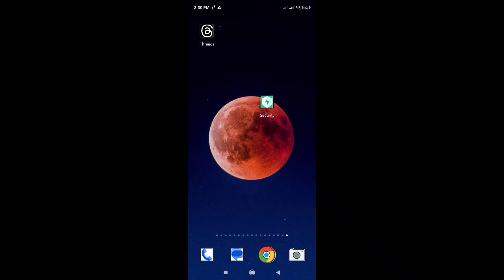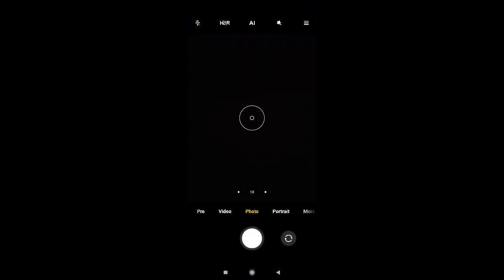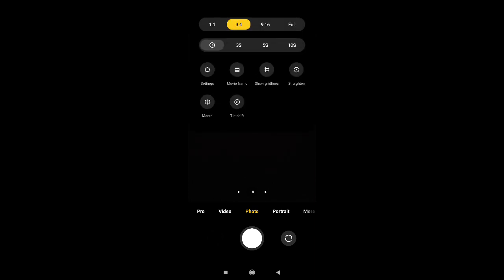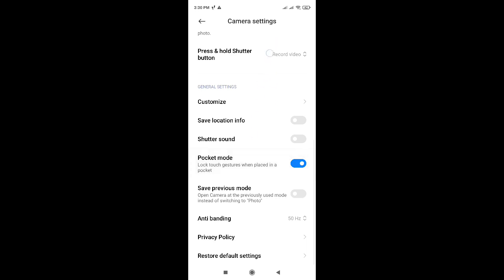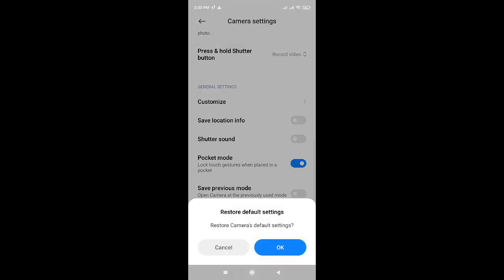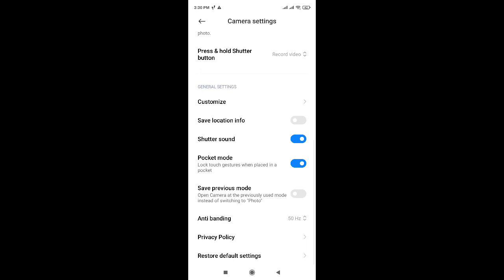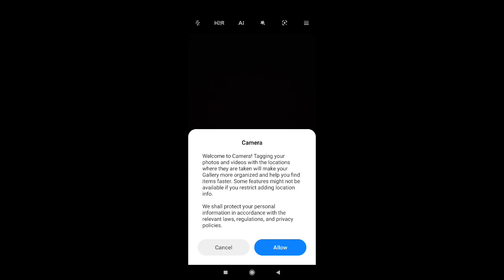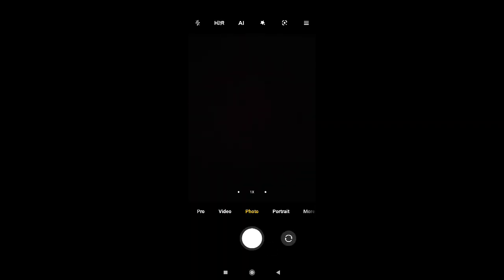How to Reset Camera Settings in Xiaomi Redmi Note 9S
If you're looking to reset the camera settings on your Xiaomi Redmi Note 9S, you've come to the right place. In this video, we'll show you how to easily reset the camera configuration on your Note 9S. Follow along carefully to ensure you don't miss any steps!

How to Reset Camera Settings in Xiaomi Redmi Note 9S? How to restore default camera settings and clear camera data on your Note 9S? Customize your camera experience by resetting camera settings on Redmi Note 9S